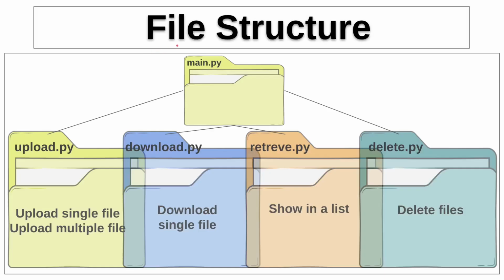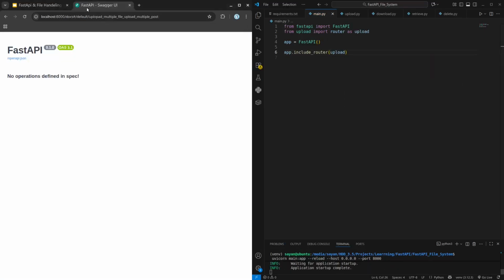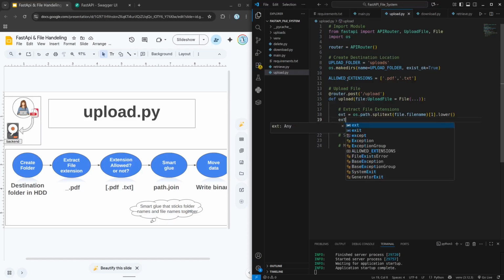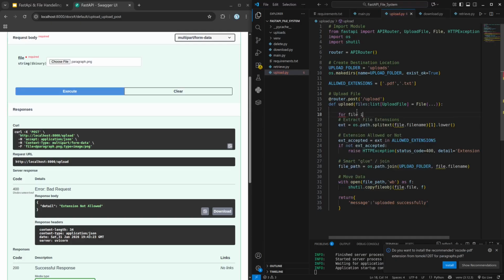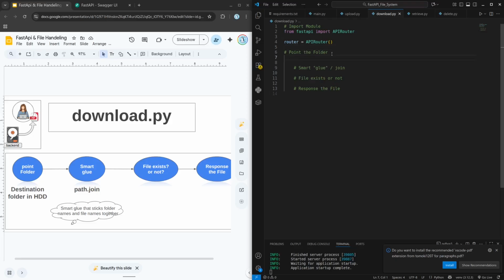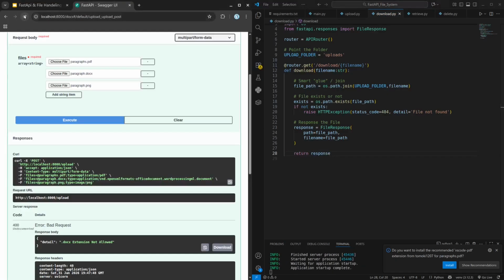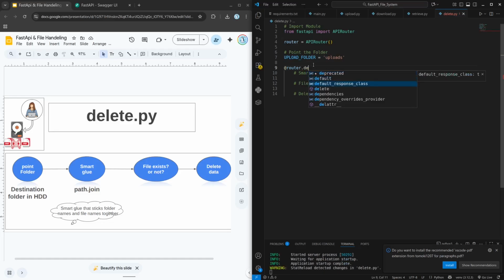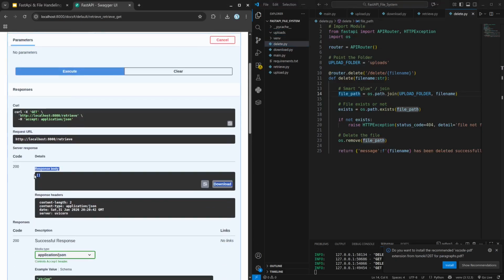FastAPI File Upload, Download & Delete API | Complete File Handling Tutorial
In this video, you’ll learn how to build a complete File Handling API using FastAPI.

We will implement:

• Upload single file
• Upload multiple files
• Download files
• Retrieve file list
• Delete files
• Clean project structure using routers

This project is beginner-friendly and follows a professional backend structure.

If you’re learning FastAPI or backend development, this project will help you understand how file handling works in real-world applications.